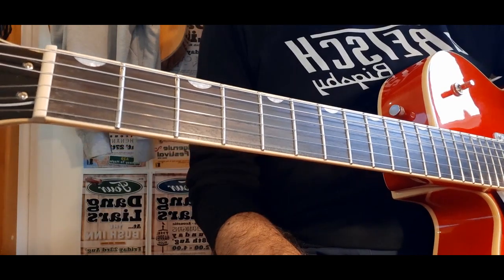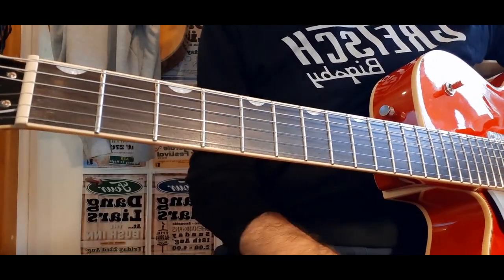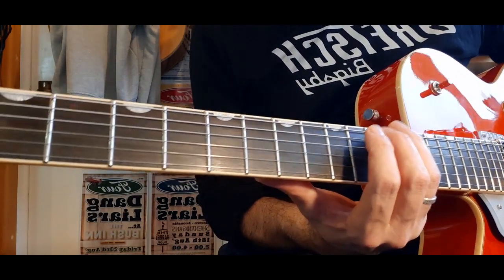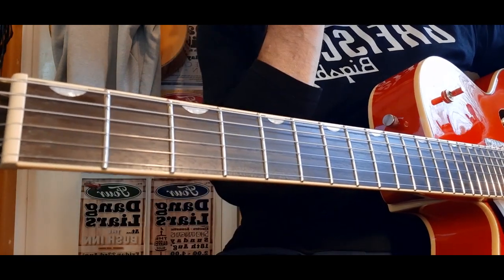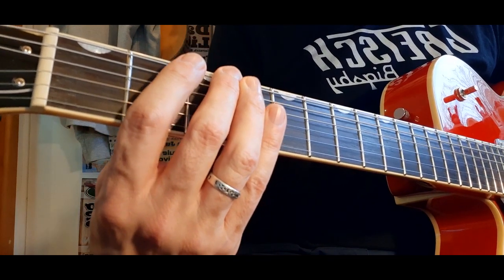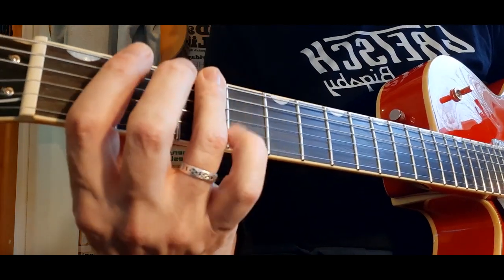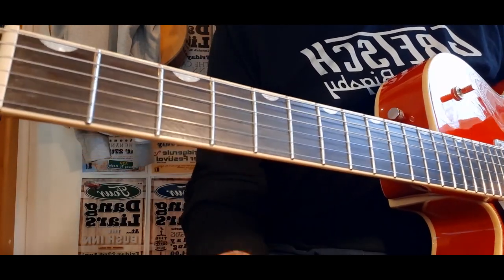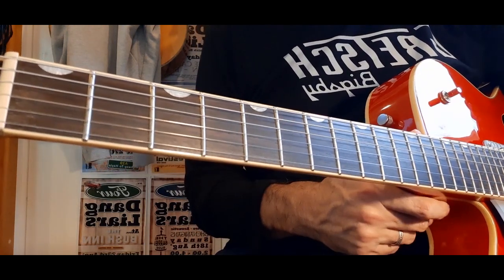Essential Guitar Theory - Part 1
Part 1 of the EGT series - 'Notes & Fingers'
Little video explainer to support the PDF download below.
This video talks you through the 1st part of the series.